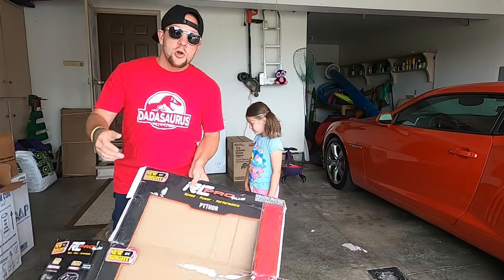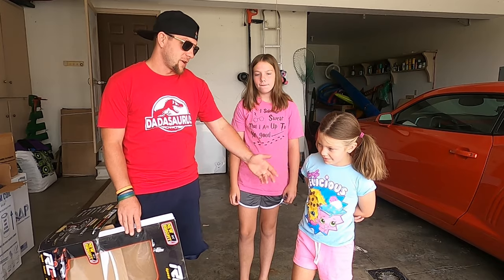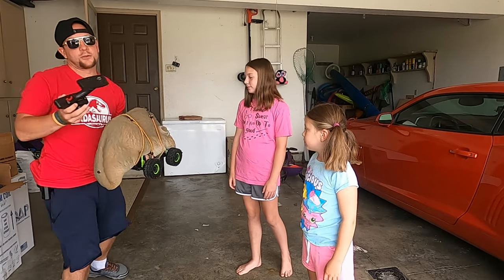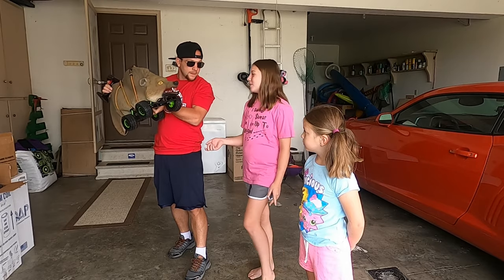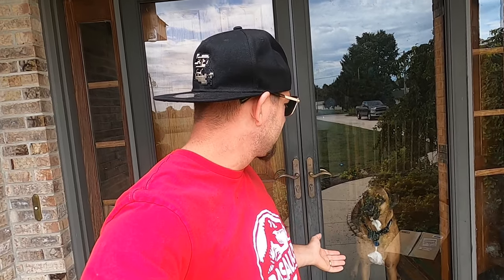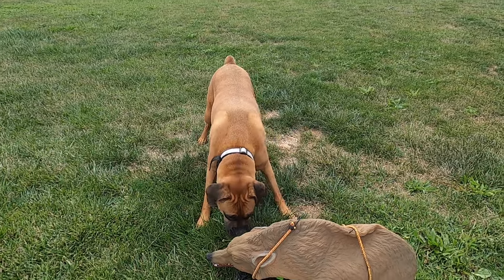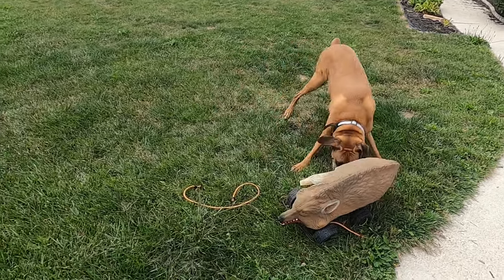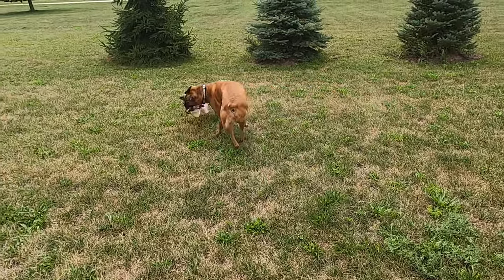Our Boxer Dog Cash Going After A Fake Coyote Skin On An RC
The girls and I wanted to mess a round with our dog so we thought it would be fun to use a Coyote fake skin in that we got on a shipment and put it over a remote control car. We wanted to take a break from unboxing and playing games. We figured it would freak out our dog Cash. I don't think it went as planned for us, but it was fun nevertheless. Our dog got his name from Johnny Cash and his middle name Money came from the girls. He isn't always the brightest, but he is great with the girls and we have had him since he was just a little puppy. His loyalty to the family is pretty awesome.  We do enjoy doing them.

Shout out to Holden Williams for letting me use RC